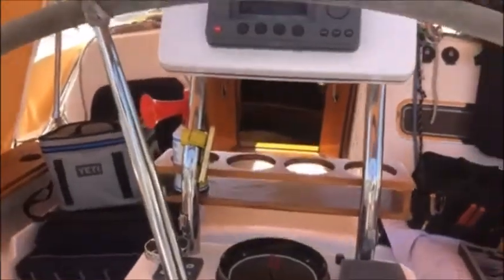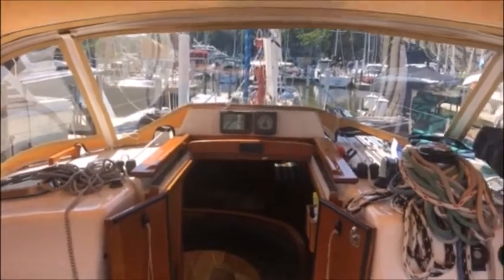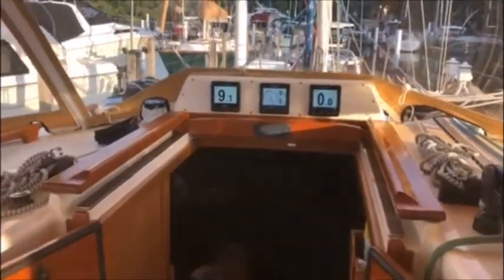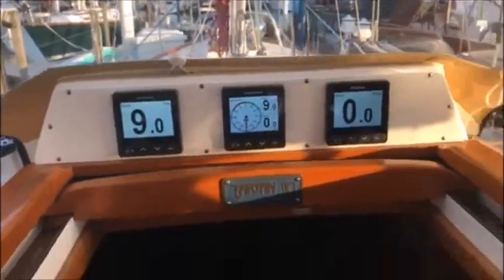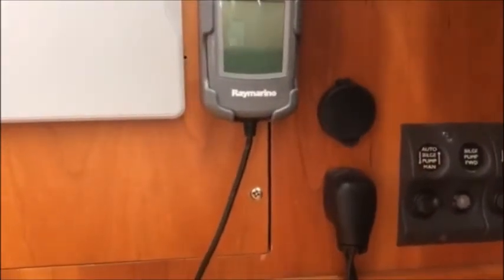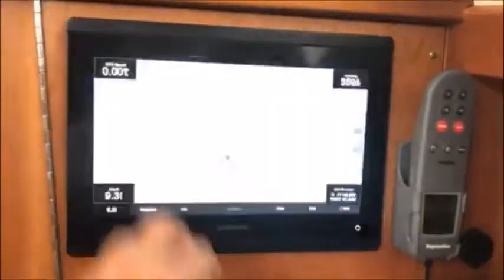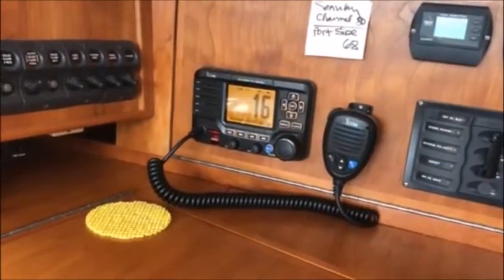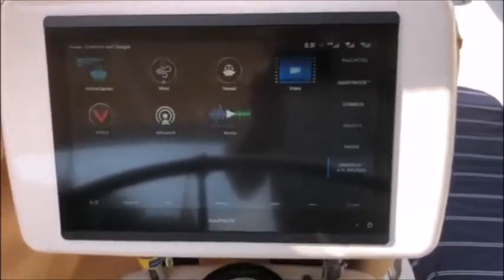South Shore Marine Electronics LLC Re-Fit of a Tartan 4400